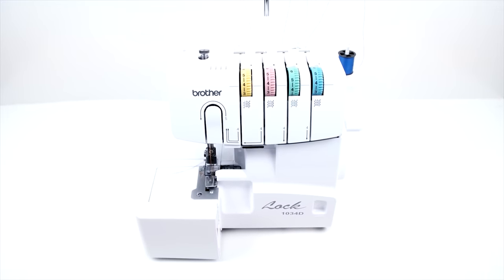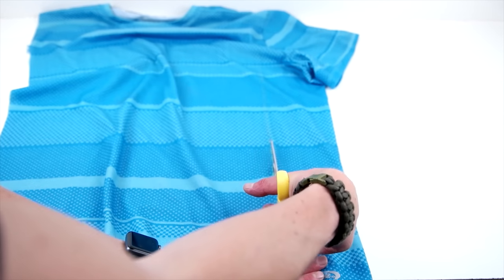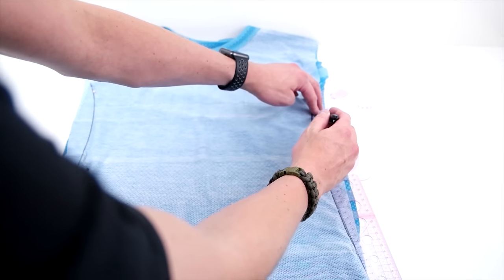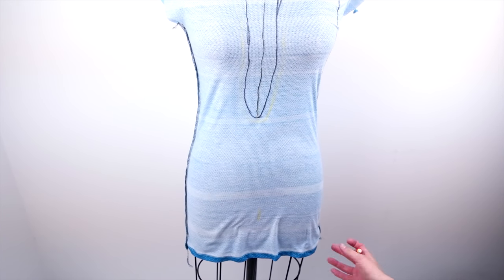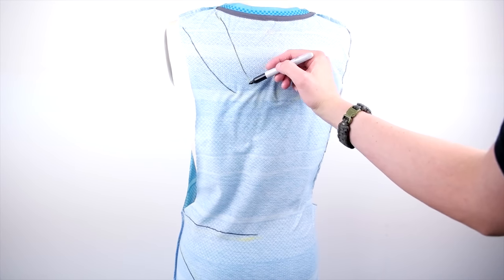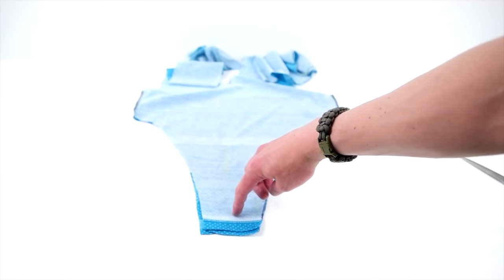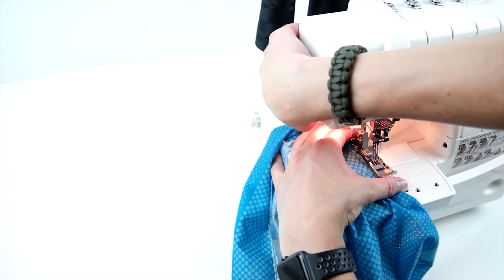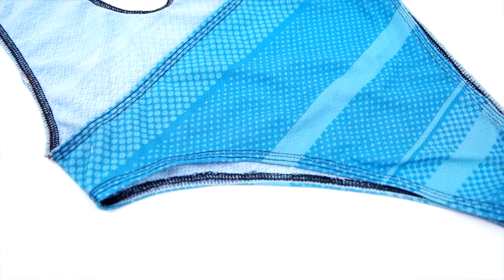How to make Shirt Swimsuit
***Supplies Needed***

-LINK to Brother Serger sewing machine
-LINK to Singer Coverstitch sewing machine
-LINK to French Curve
-LINK to Body Form

This is a fun DIY fashion sewing project! Great for summer! Take your creations to the beach! This tutorial walks you through the steps on how to transform a t shirt into a stylish one piece swimsuit. Join the trend and turn some of your old t shirts into cute one swimsuit! This is a great project for beginner sewists. Make your own custom swimsuit for the summer! What are you waiting for! Hope everyone has fun with this sewing project!